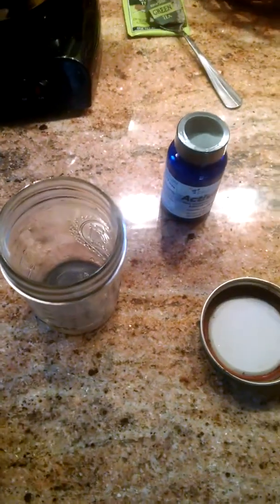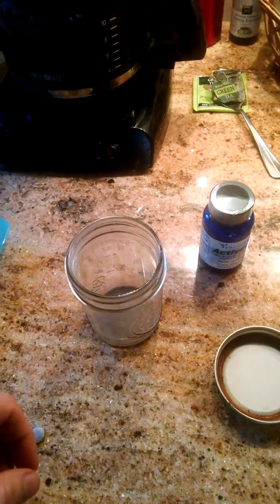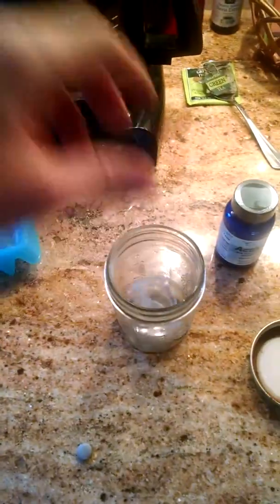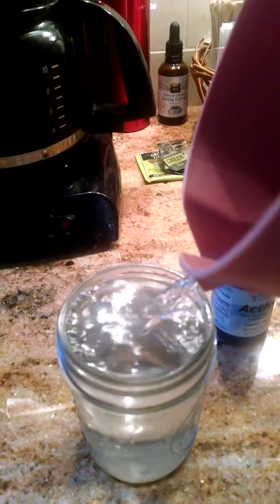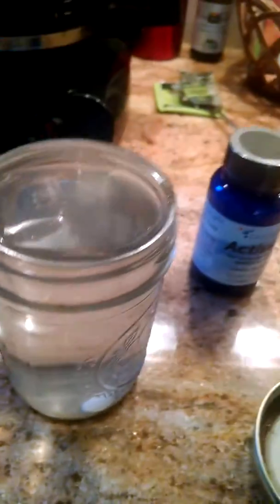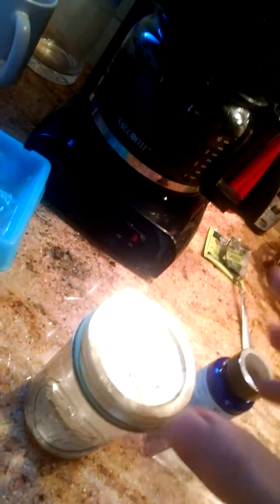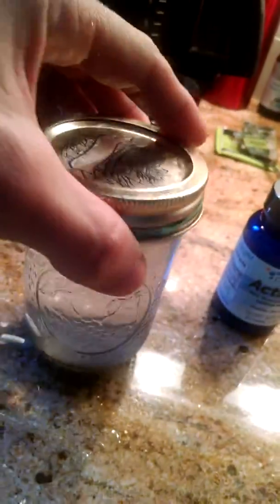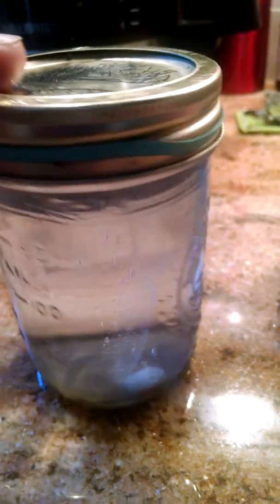How to make molecular hydrogen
Hey I left this video up because I found out a year ago that the tablets actually leave a residue behind from some of the additives that can lead to major health problems. Tablet manufacturers and the companies selling them actually know this so are complicit. I'm really shocked and appalled by this but you know how the supplement industry is. I will be producing a video shortly blowing the whistle on this controversial supplement.

At this point I'm a fan of producing hydrogen with a machine and then bubbling that hydrogen into a beverage of my choice. This also allows me to breathe the gas directly. 1 min of breathing is equivalent to the gas you find in 50-150 litres of hydrogen water. If anyone has questions on hydrogen therapy or what are the best machines just messsage me on my

There are over a thousand studies on Hydrogen therapy. 600 peer reviewed and this is one of the more therapeutic things out there so don't over look it.

If you are seeking more in depth information on Molecular Hydrogen check out